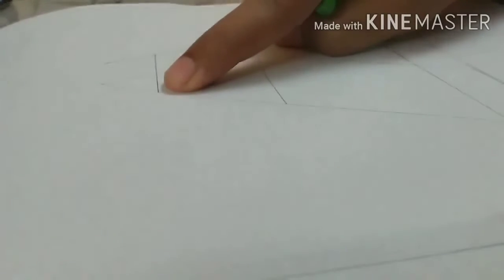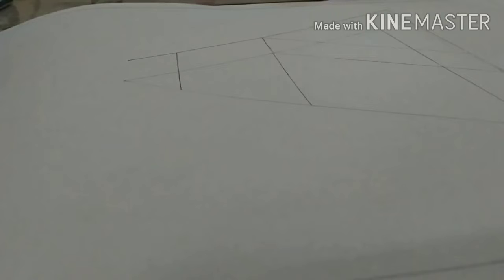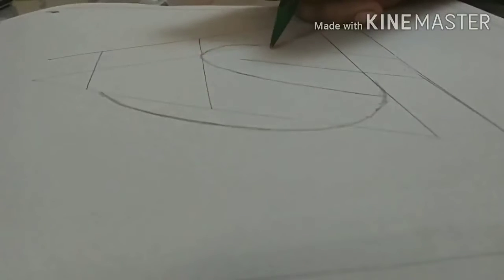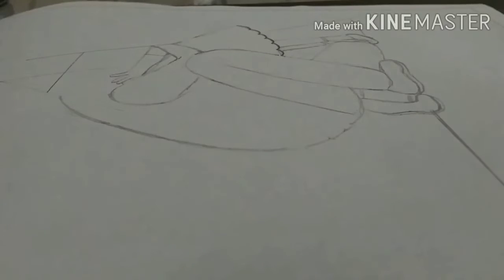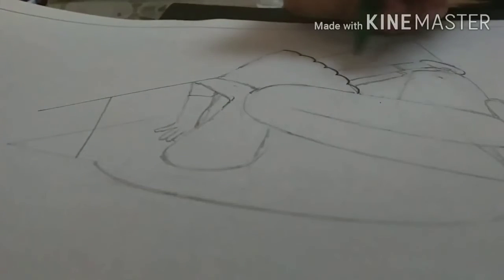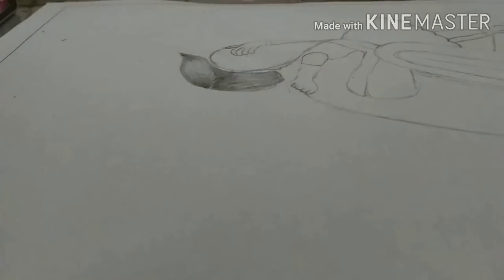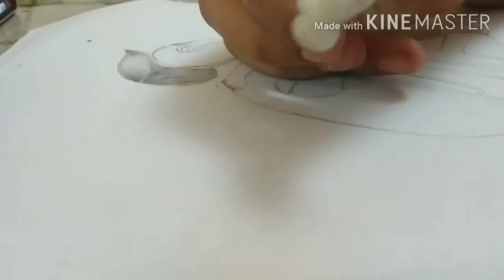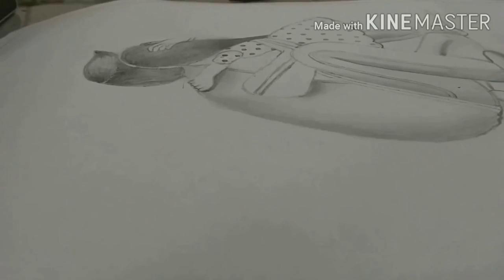Father's Day Drawing / Paint your Passion with Mehak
Father'sDayDrawing DaughterLovesFathersDay PaintingInCoronaLockdown#
Father's day drawing is a beautiful way to draw the daughter's love for father on the Canvas following the very easy steps. One only requires very basic colours and the technique adopted is very very easy and interesting. Kids must make the best use of this video to make a loving gift for their father and celebrate the Father Day in style.